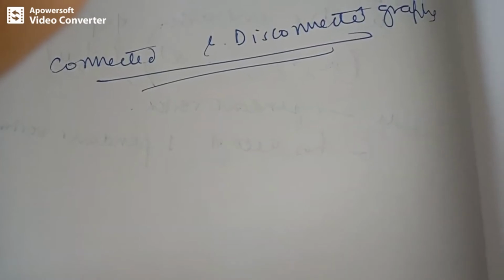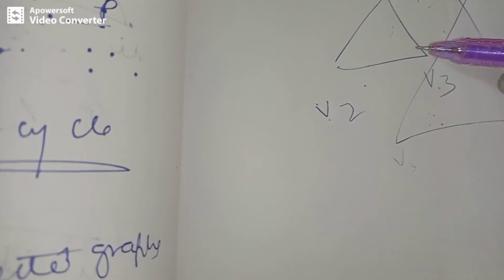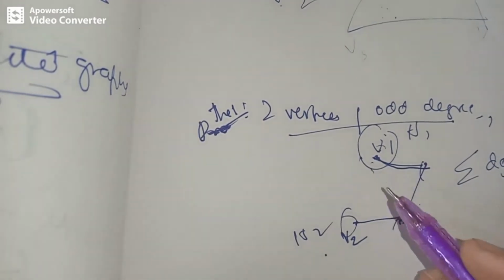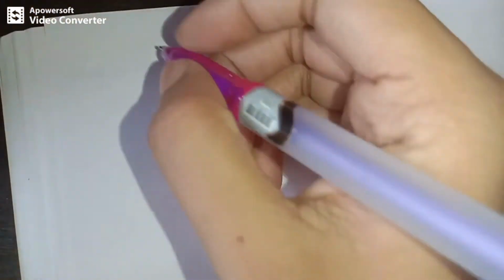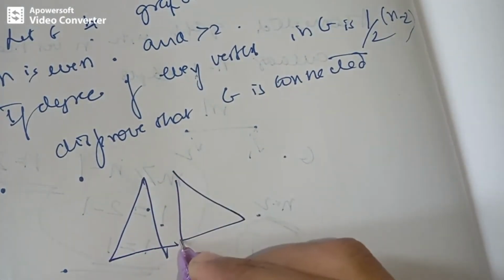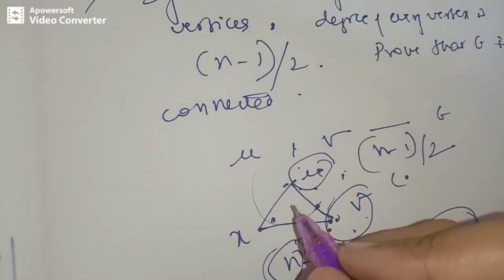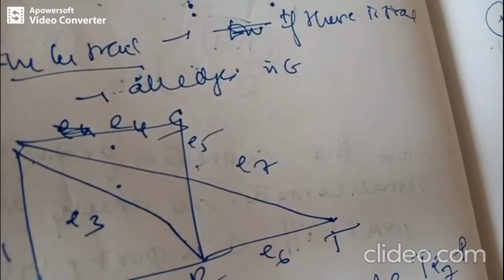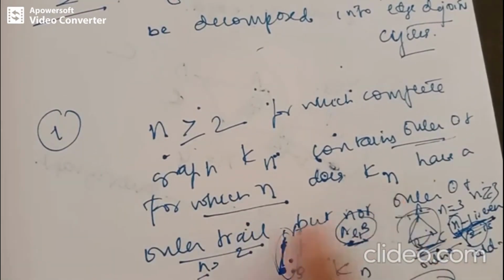VTU M5 L5 DMS18CS36 Connected and disconnected graphs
This video introduces the concept of connected and disconnected graphs along with Theorems.Problems are explained with a very clear view of every concept.
Name:Archana Priyadarshini
Department:Information Science and Engineering
Semester:3